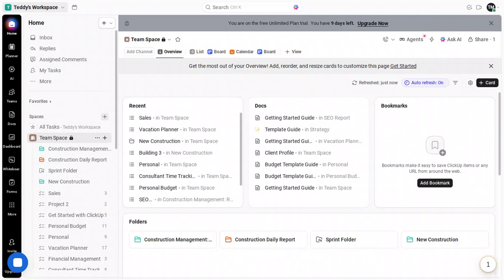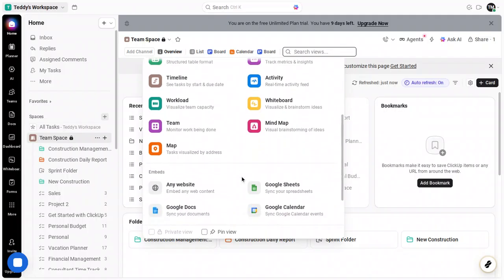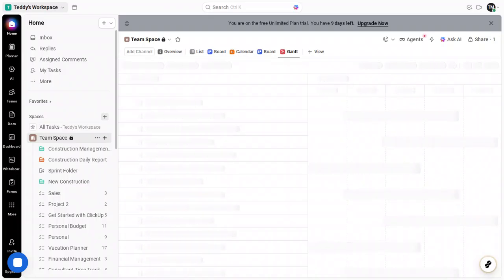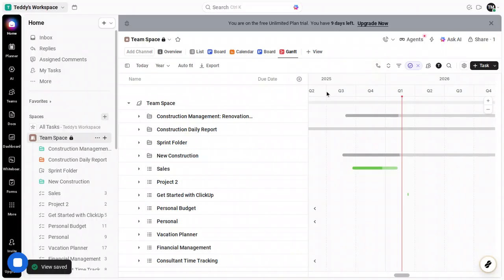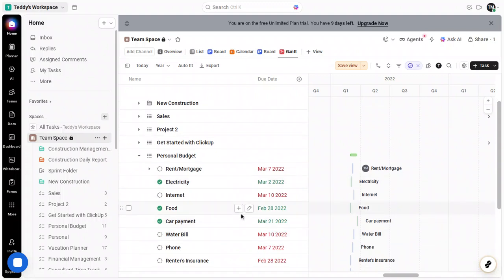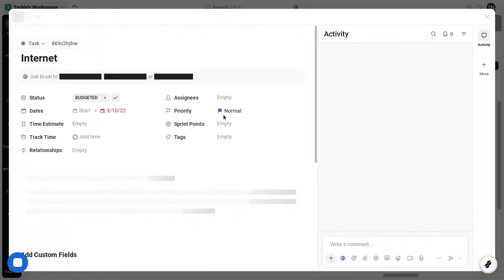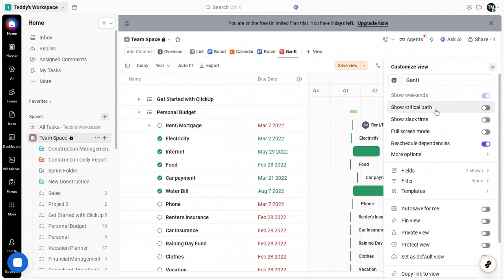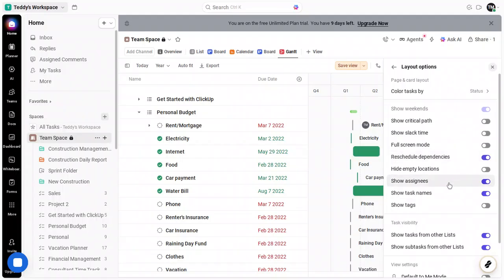Change Gantt Colors in ClickUp [Step by Step]